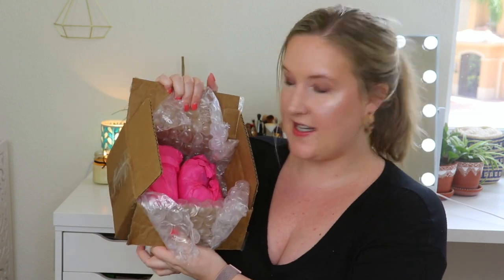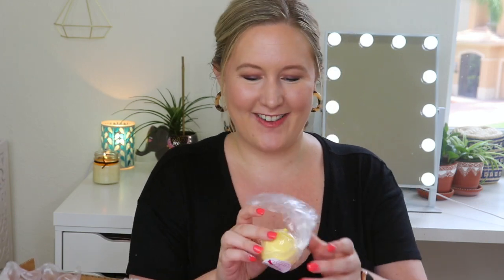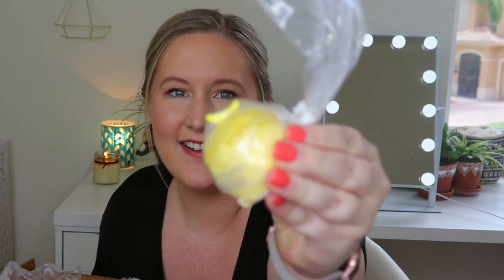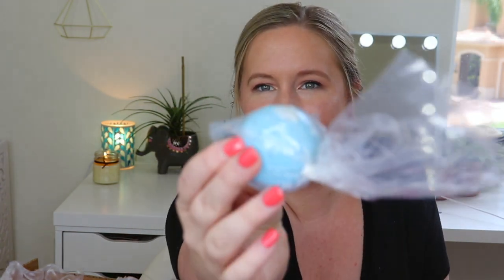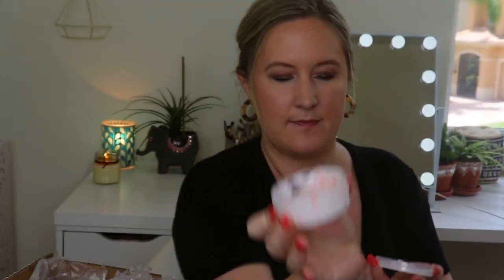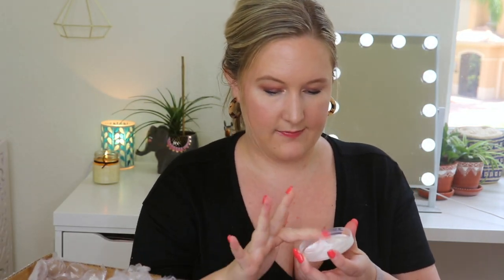*NEW* Athena's Bath Club by Antoinette's Bathhouse